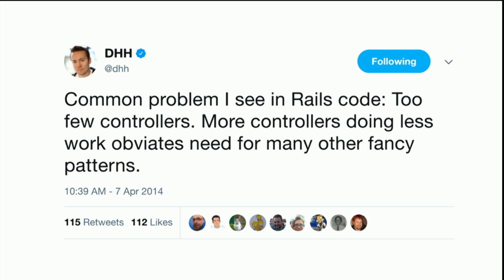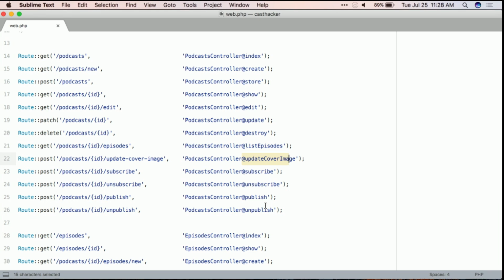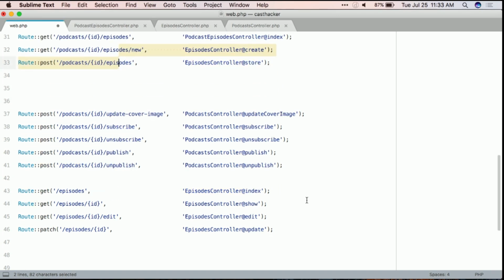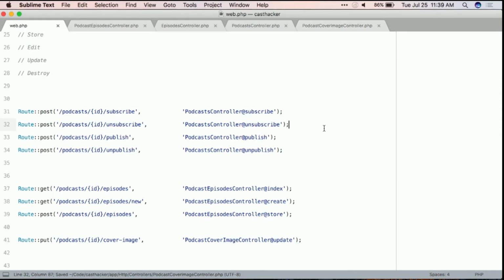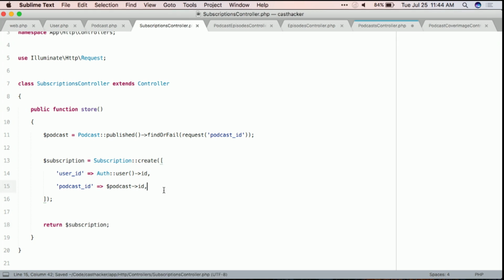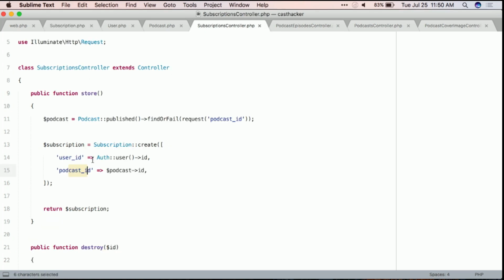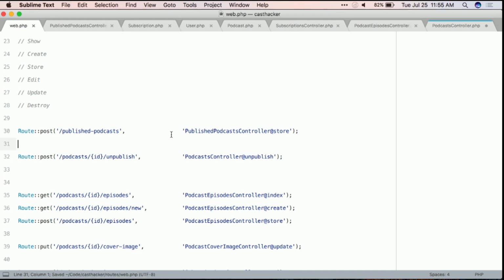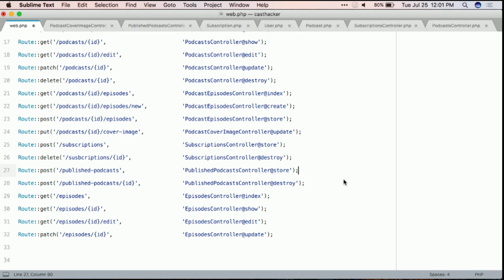"Cruddy by Design" - Adam Wathan - Laracon US 2017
Thanks to Streamacon for filming! Source code from the presentation can be found here: